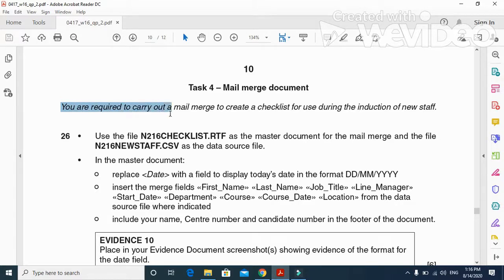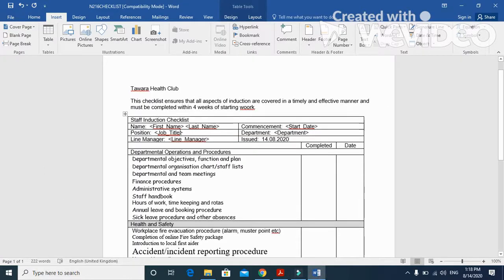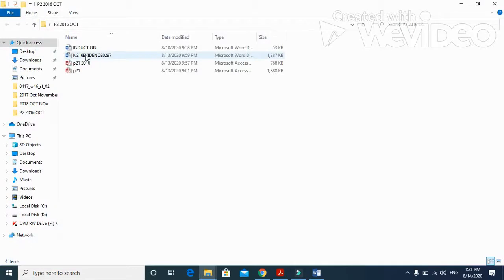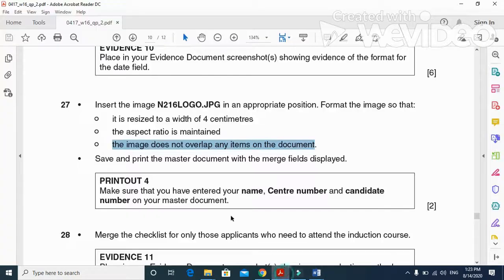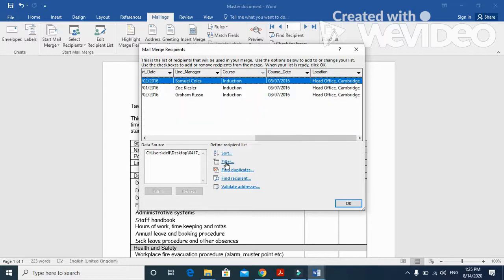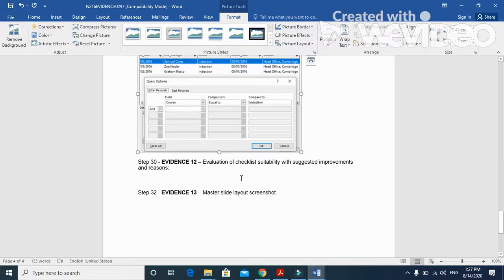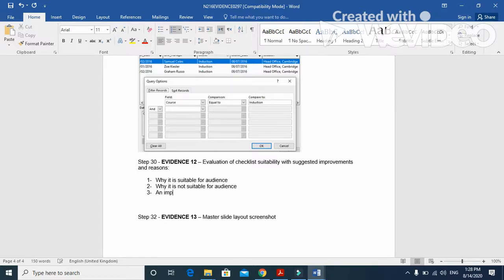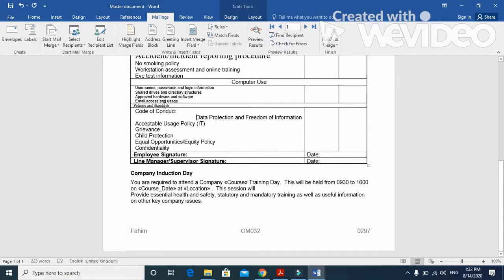IGCSE ICT 0417/P21/2016 October - November Mail Merge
Also Check